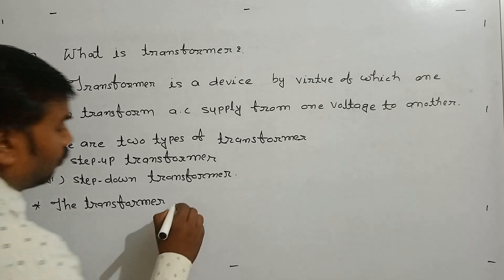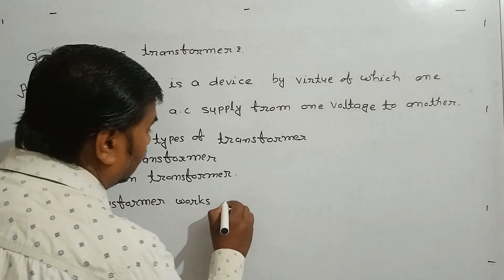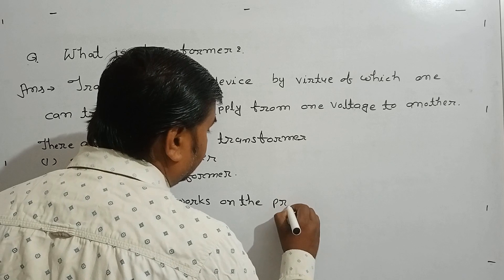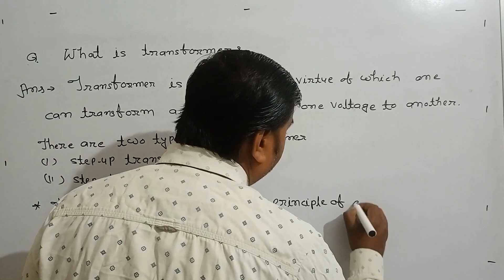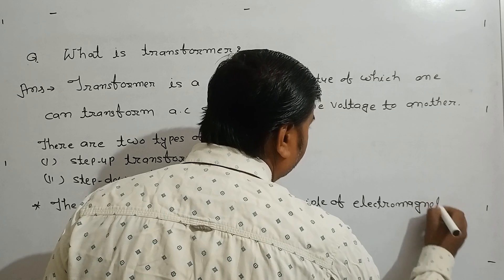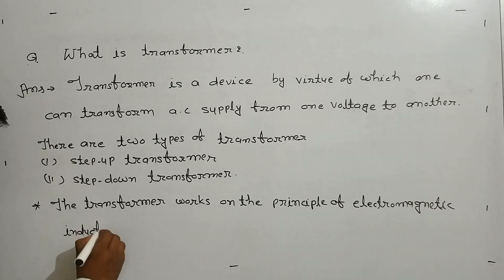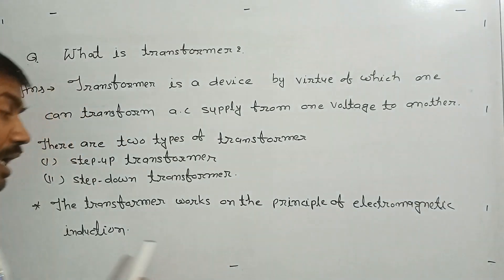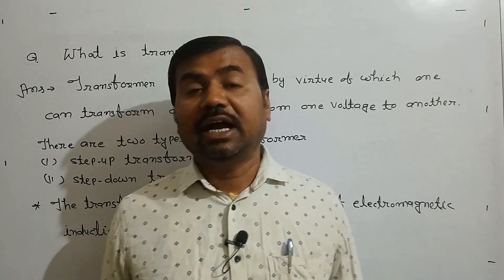what is transformer?